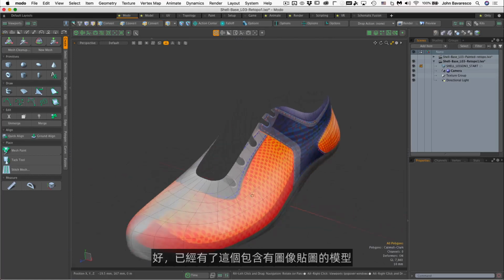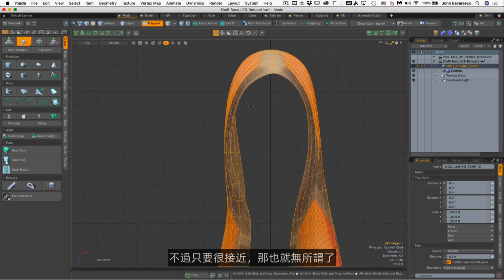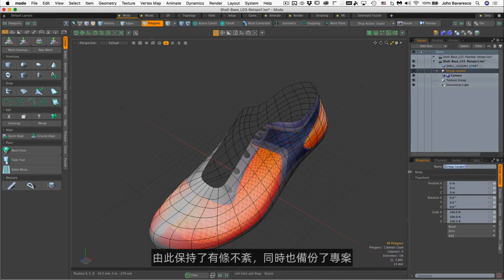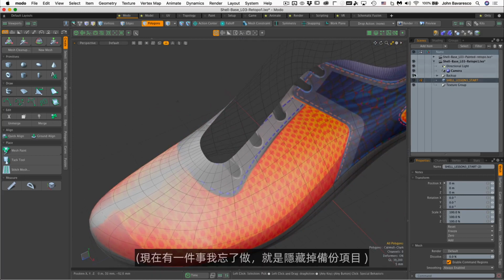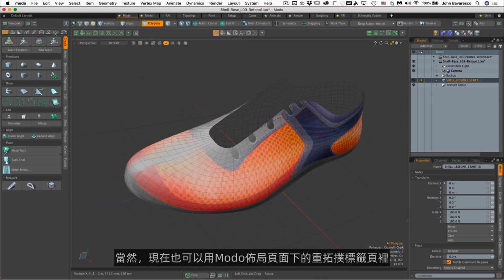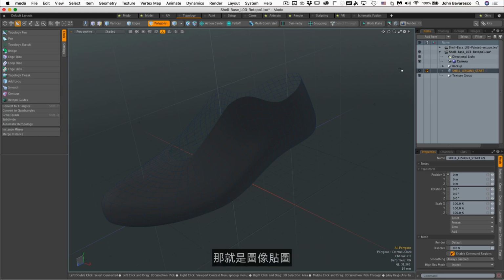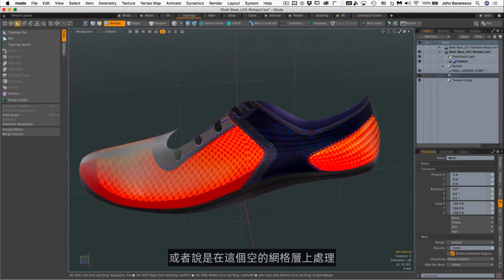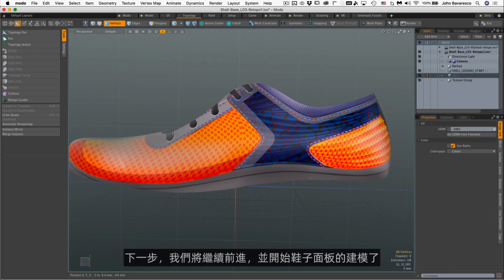Modo鞋類設計 第3課： 6.重拓撲介面設置 | 中文教程